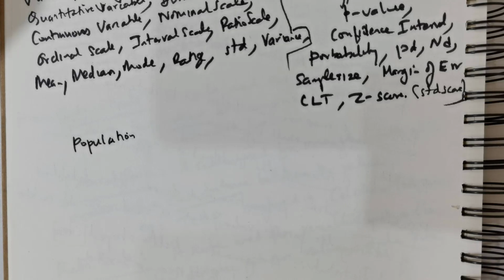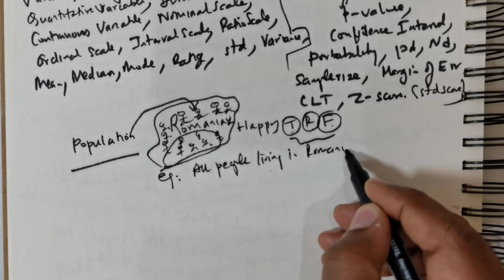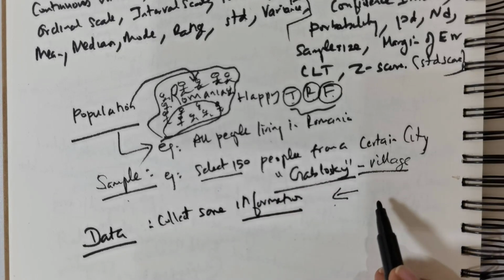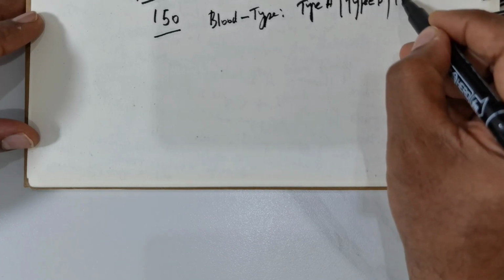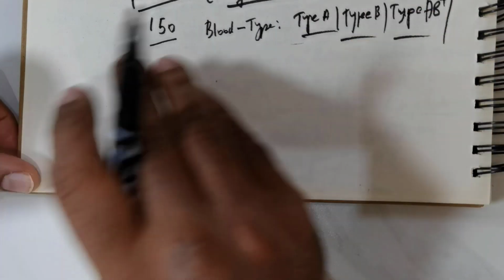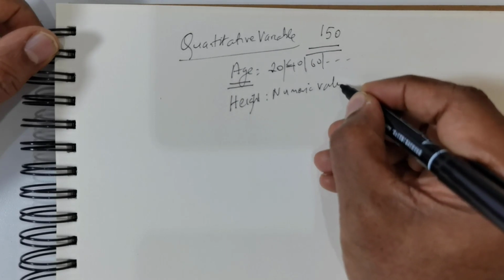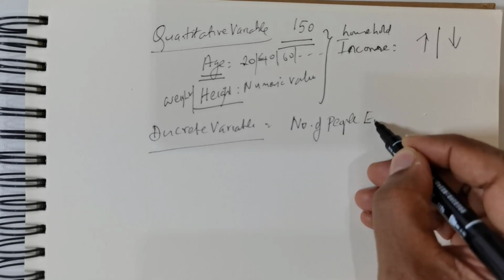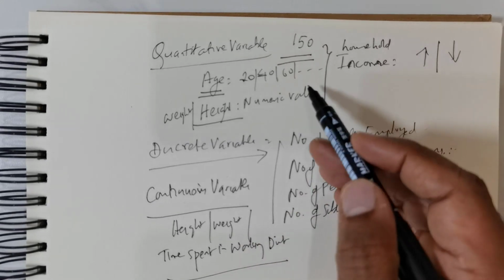Lesson 3|what is Population versus sample. Examples of categorical and quantitative variable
In this Lesson you will learn the difference between Population and Sample. You will also learn and understand the terms, Categorical Variable , Quantitative Variable, Continuous Variable